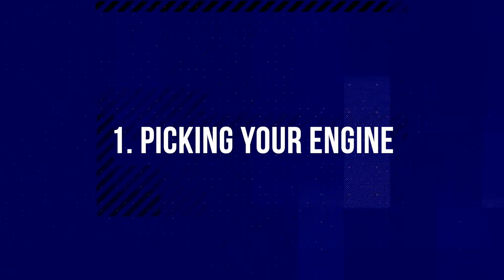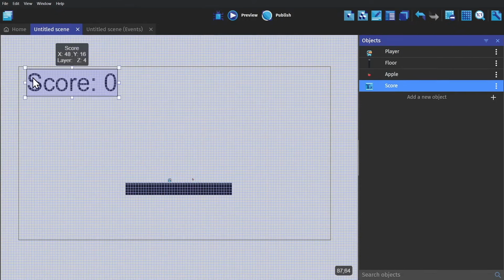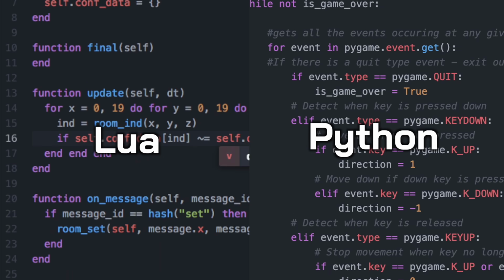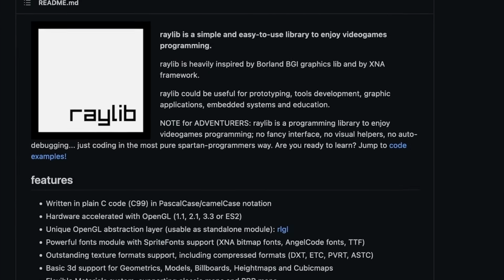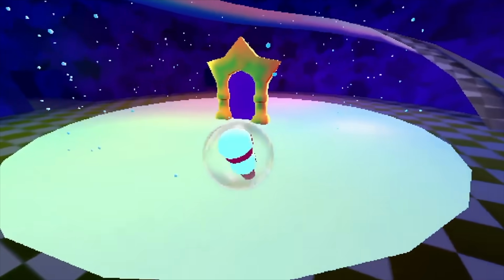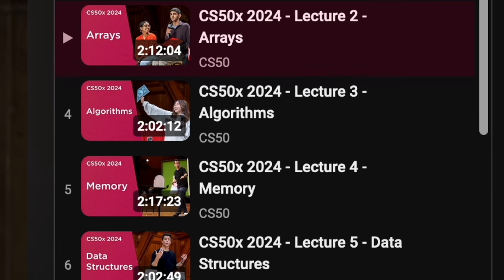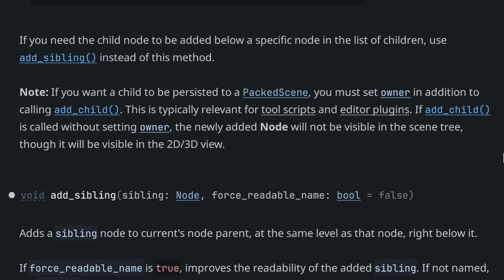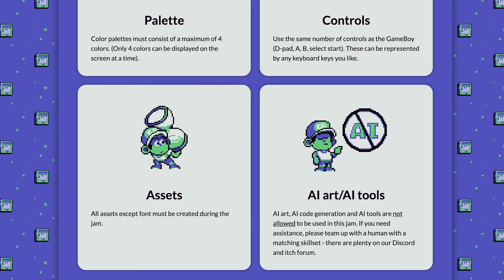How to Start Making Games with No Experience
Chapters:
0:00 Intro
0:17 Picking Your Engine
0:52 Visual Scripting
2:14 Game Engines
3:18 Frameworks
4:22 Making Your First Project
5:13 How Do You Learn?
6:20 What If I Get Stuck?
8:00 Where Do I Go From Here?
9:12 Brilliant
10:40 Have Questions?

If you're curious on "How to Started Making Video Games" or "How to Make Video Games for Absolute Beginners" then this is the video for you. I'll walk you through what game engines and frameworks you should use, how to learn to program, and what to do if you get stuck.